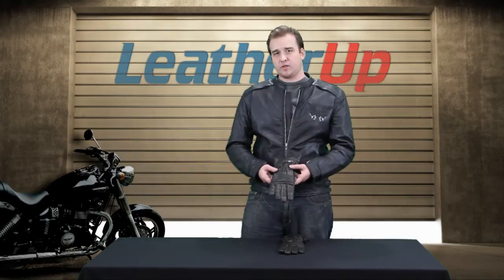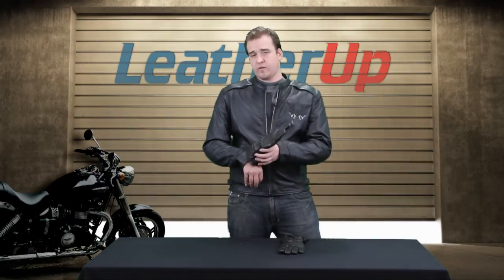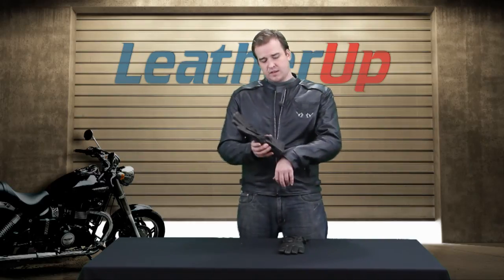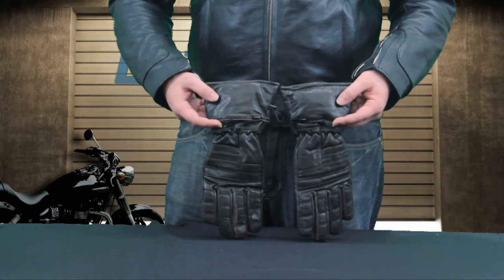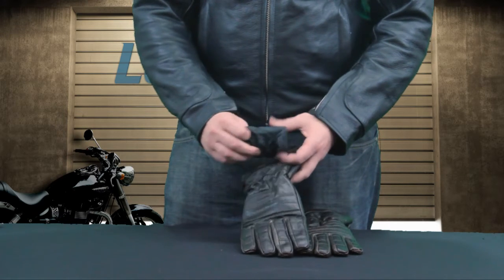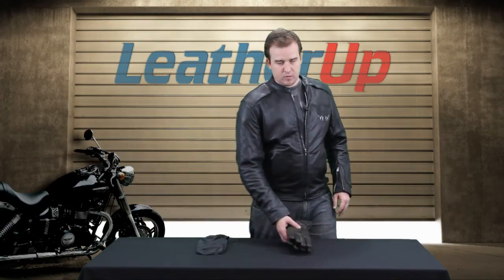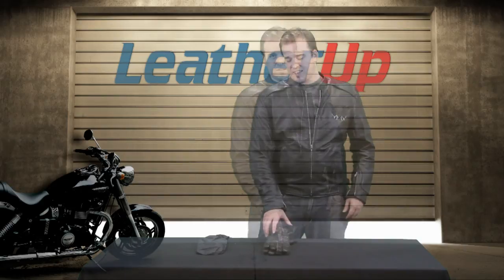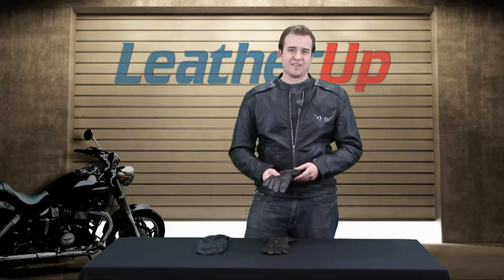Xelement Driving Retro Men's Brown Leather Gauntlet Motorcycle Gloves at LeatherUp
Xelement Driving Retro Men's Brown Leather Gauntlet Motorcycle Gloves

Item Details:

- Men's Gauntlet Gloves
- Made of Retro Brown Leather
- Rain Cover Included
- Micro Fleece Lining
- Wrist Elastic
- Outer Pockets